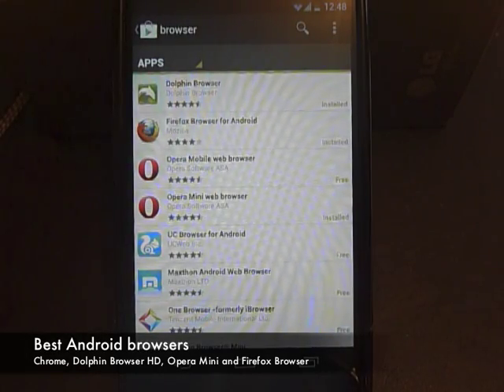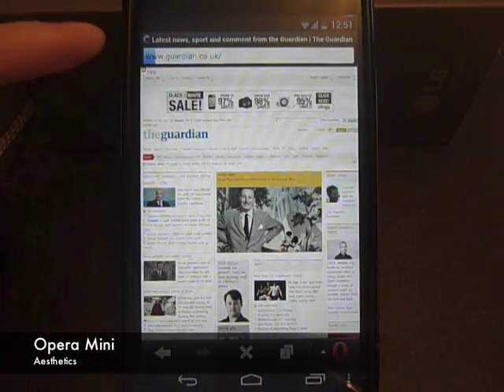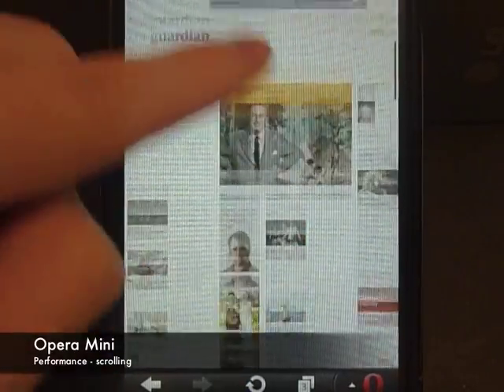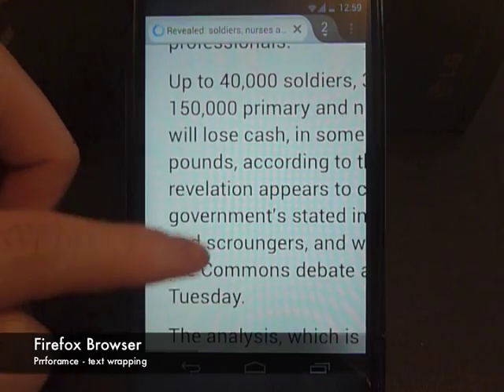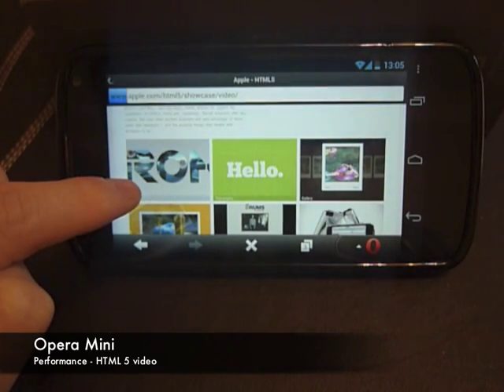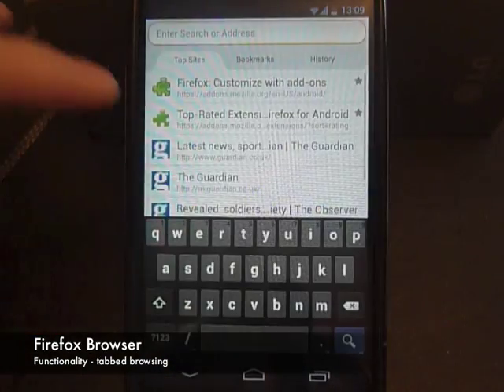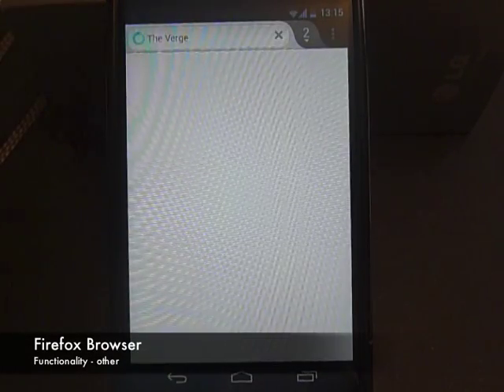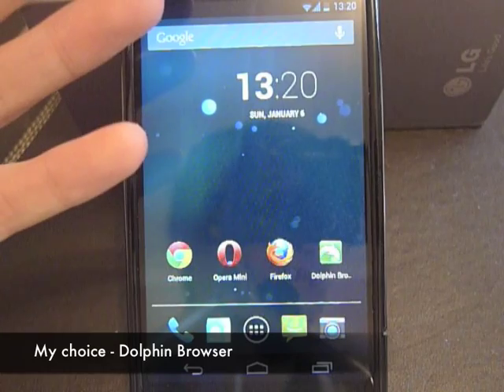Best Android Browser? - Chrome vs. Firefox vs. Dolphin HD vs. Opera Mini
There's plenty of choice now available for web browsers on Google Play.  Your choice of mobile browser is now nearly as important as your desktop one.  In this video I compare the 4 biggest Android browsers:  Chrome; Firefox Browser; Dolphin Browser HD; and Opera Mini.

These are tested on:

Aesthetics
Performance
     - scrolling;
     -  text wrapping;
     -  HTML 5;
     -  tabbed browsing;
     -  address bar searching;
Functionality

In my opinion the winner is Dolphin Browser HD, for its smooth and slick performance, great HTML 5 support and great extra downloadable functionality via its Add-Ons.